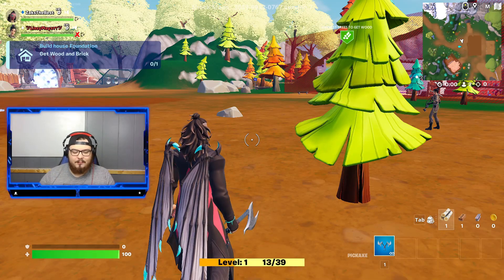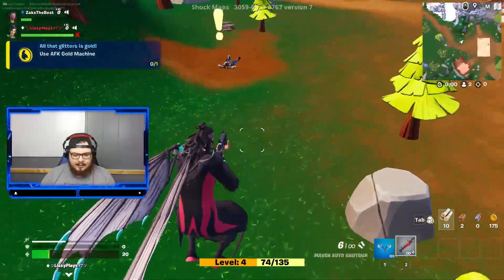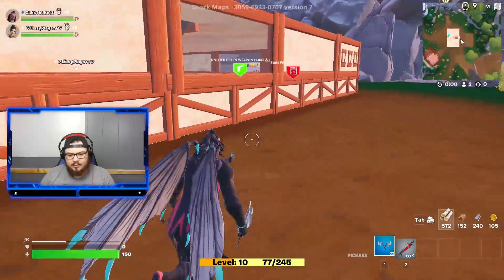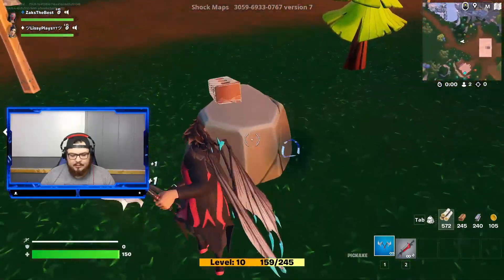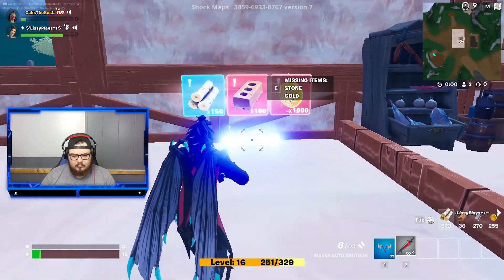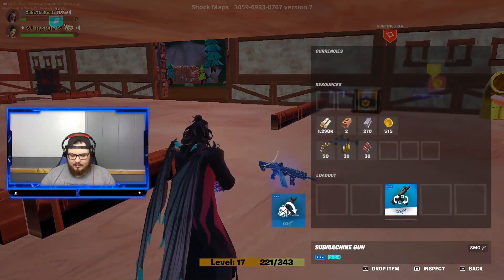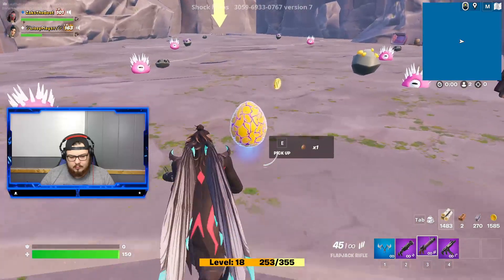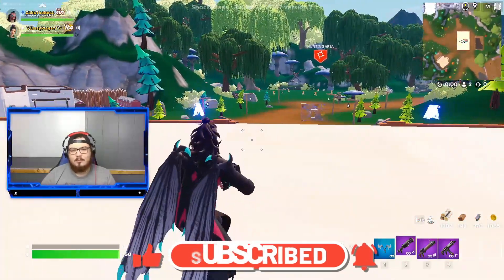Surviving A Monster Outbreak In Fortnite Tycoon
Today I am tasked with building a base to withstand the onslaught of monsters that are attacking me in this Fortnite tycoon.